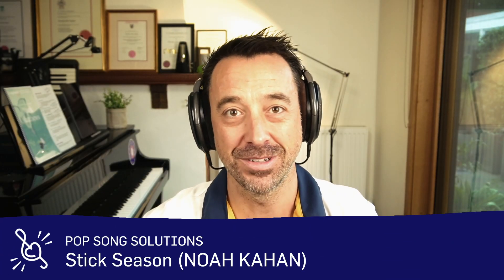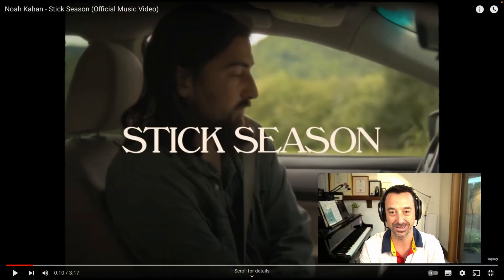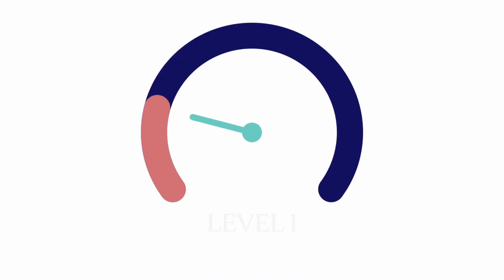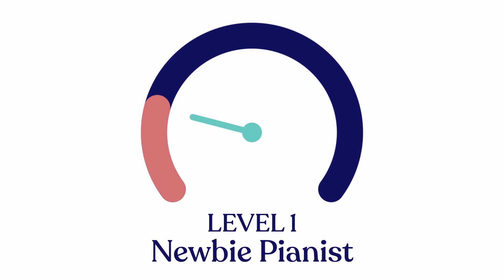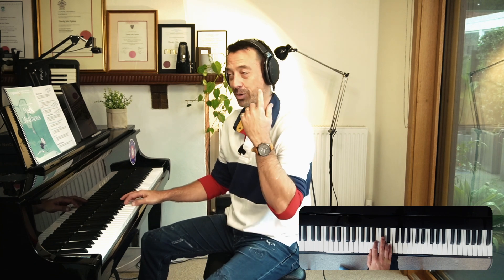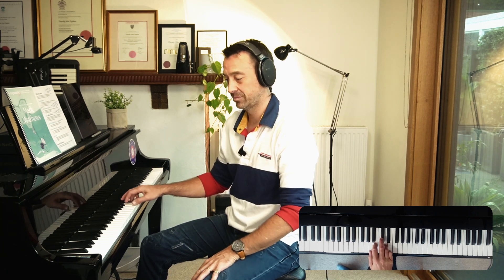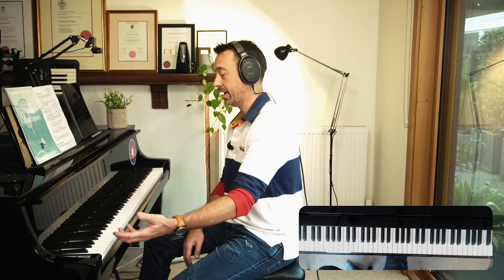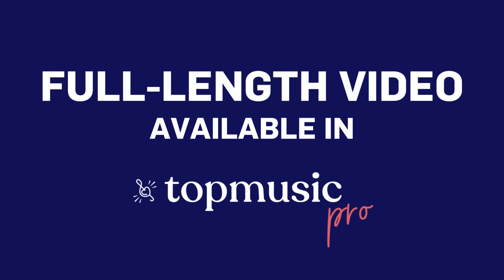How To Teach 'Stick Season' to Piano Students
NOTE: This is a snippet of a longer video available in TopMusicPro.

I might not know this song, "Stick Season" by Noah Kahan, but I'm assured your piano students will (especially teens!)

This pop song has a standard I, V, iv, IV chord progression and a pretty straightforward melody line, which makes it great for ear training.

This is a great skill to teach in piano lessons for students who want to play piano covers of their favorite pop songs.

You can find the full-length video, where I go through five different levels of teaching this song to your students (starting at newbie and working all the way up to how I would personally play it for fun) in TopMusicPro in our Pop Song Solutions section.

Welcome to the Topmusic.co YouTube channel! We make courses to help music teachers connect with their students, build their businesses, and expand the global teaching community. Check out our library of tutorials, reviews, and become a top music teacher today.